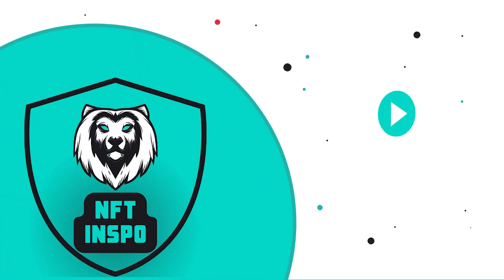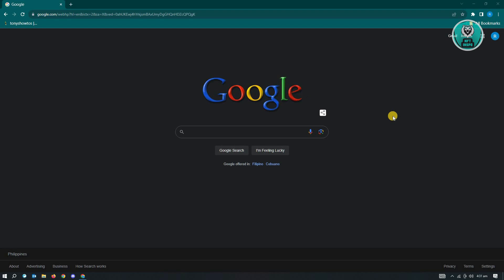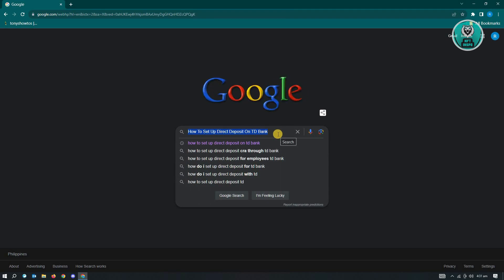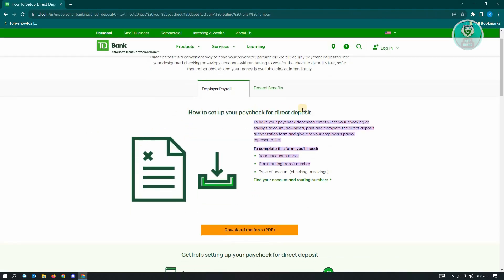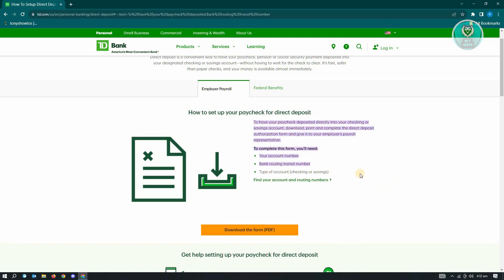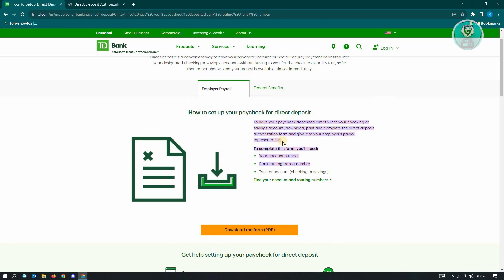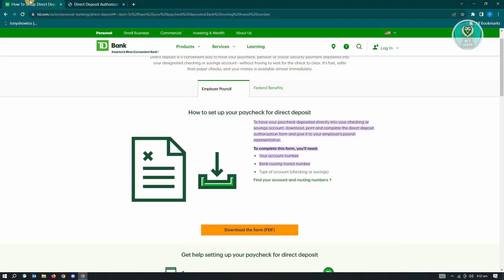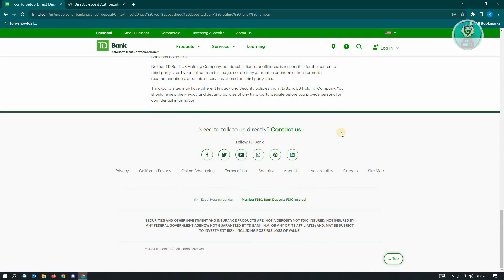How To Set Up Direct Deposit On TD Bank (2025)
If you want to be able to set up direct deposit on TD Bank, this video will be perfect for you!